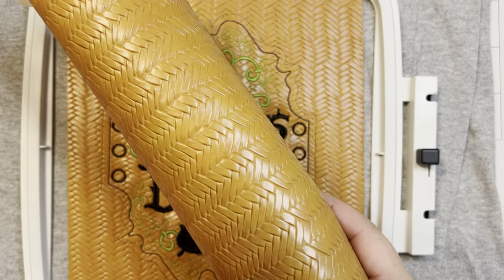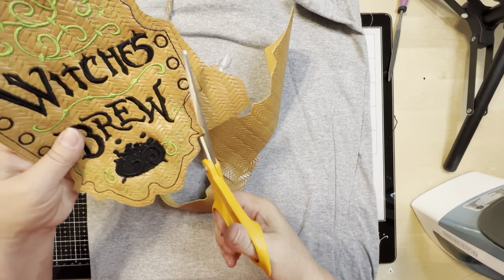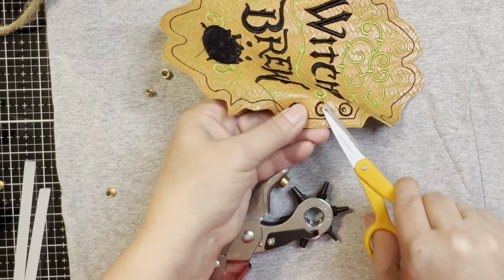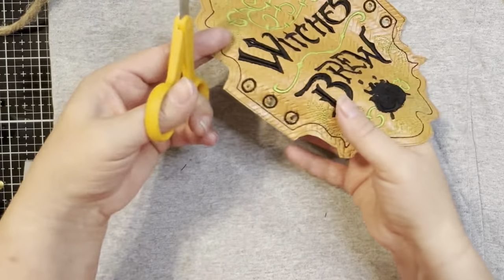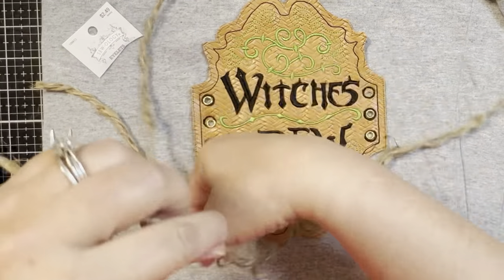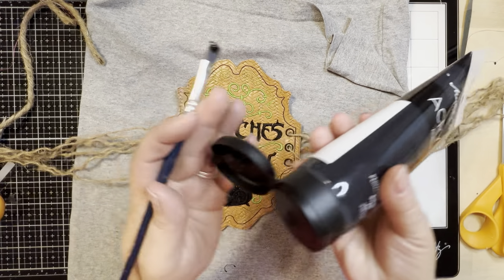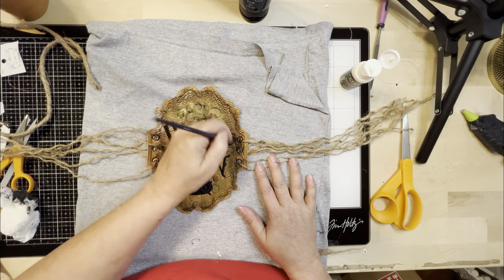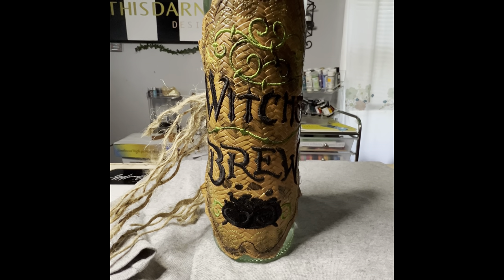How to embroider a Halloween Wine Bottle patch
Embroidering a Halloween Wine Bottle Patch

Faux leather
Eyelets
Leather pitch
Eyelet tool
Scissors